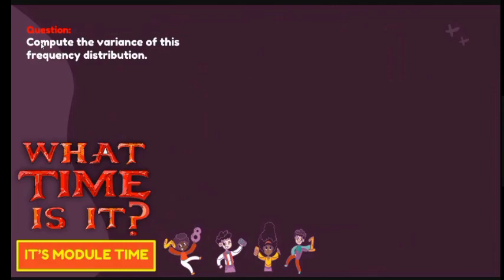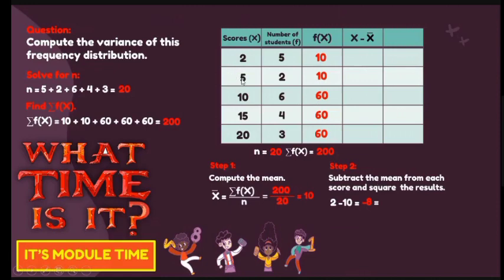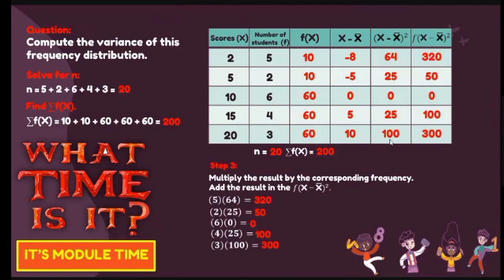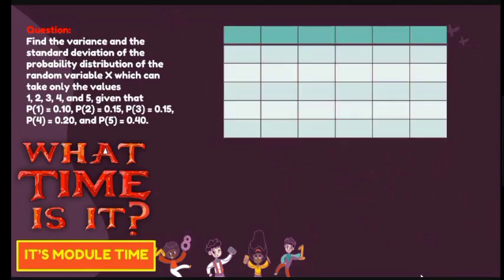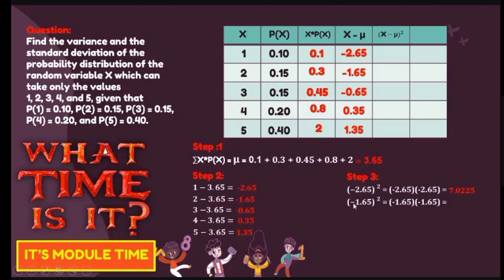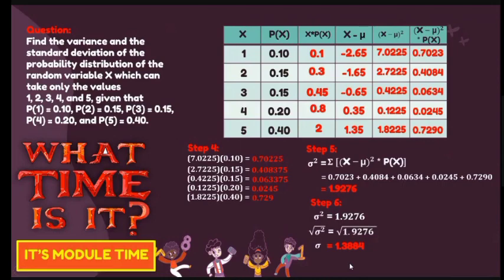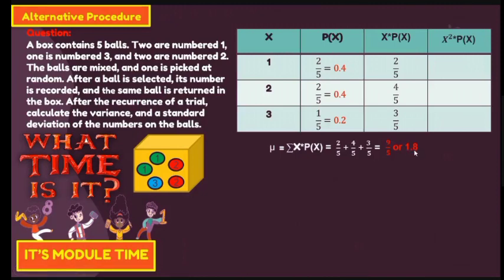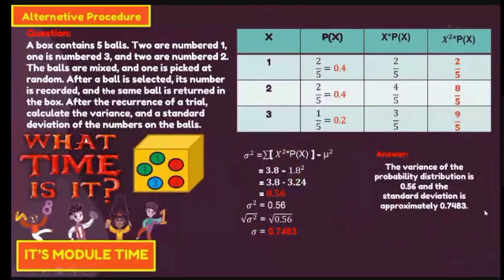Statistics and Probability: Variance and Standard Deviation of Discrete Random Variables - Week 3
Topic: Week 3 Guide Variance and Standard Deviation of Discrete Random Variables
Includes questions that are similar with  the  questions  in the self learning modules.

NCR - Unified Supplementary Learning Materials for the content of my presentation.

and Slidego.com for the template of my slides.